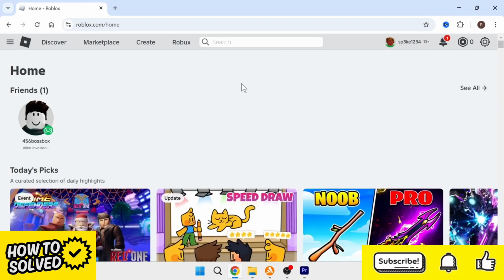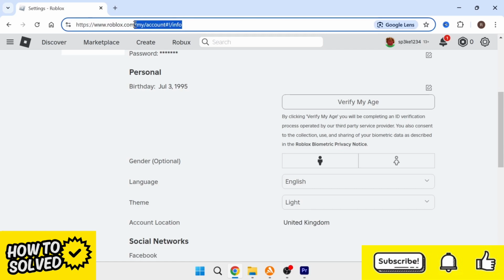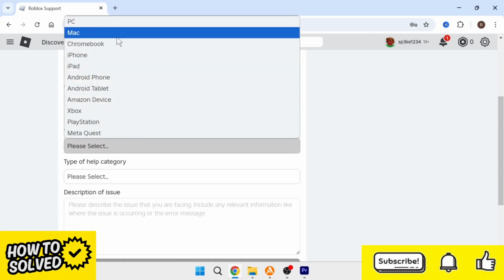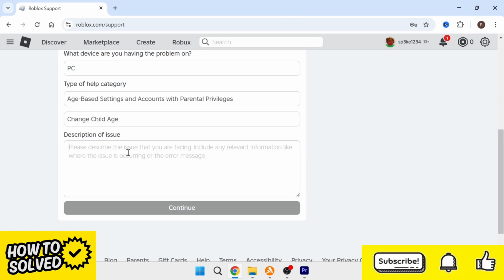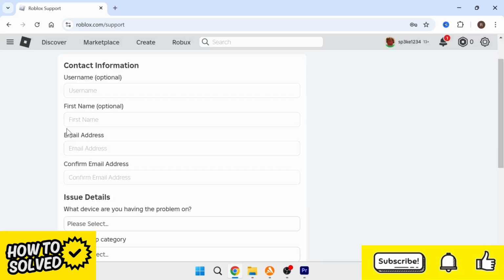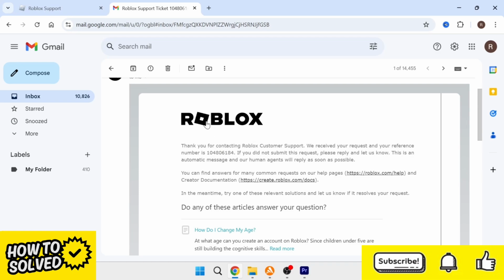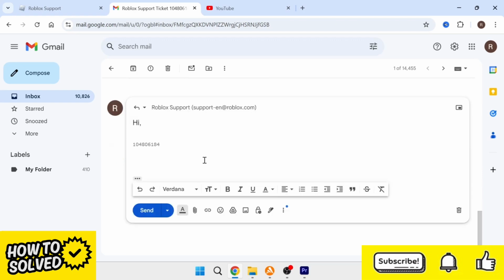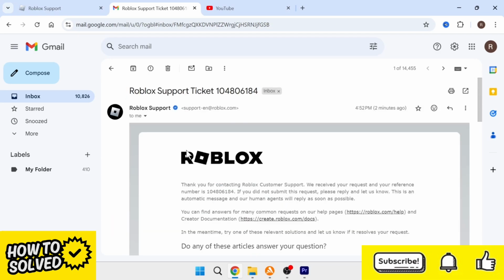[Easy Guide] Change Roblox Age to 13 or Older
In this video I will show you how to [Easy Guide] Change Roblox Age to 13 or Older